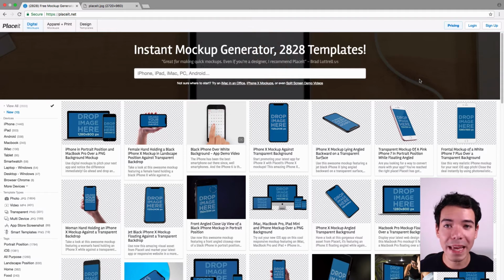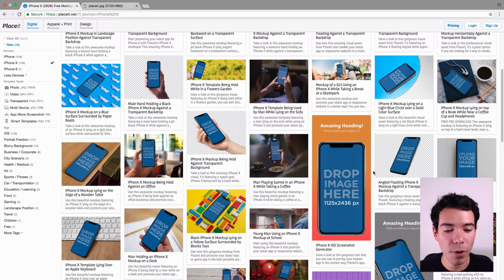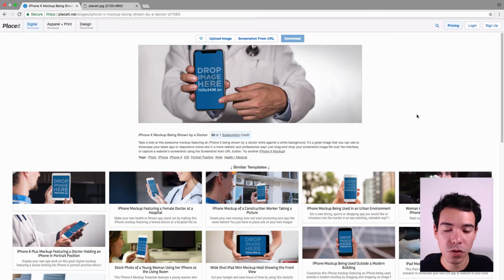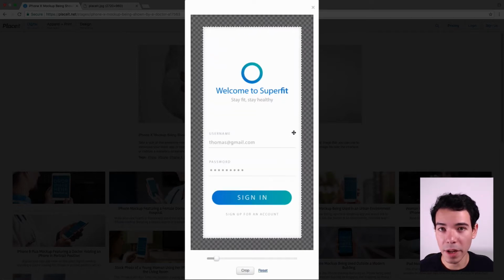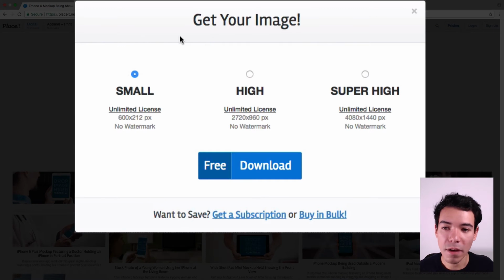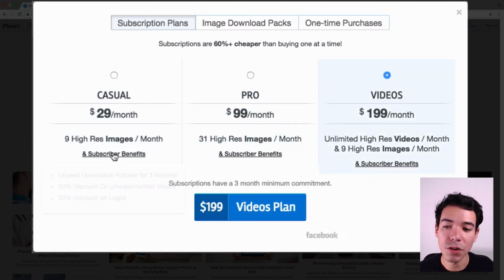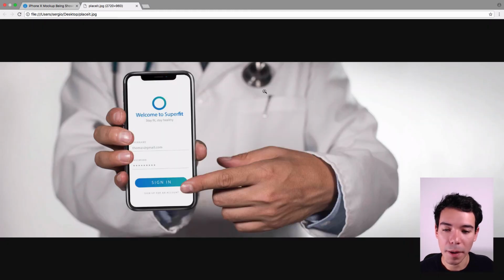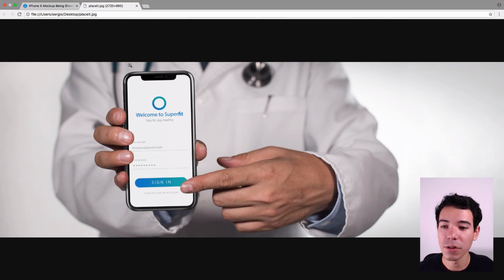How to Make an iPhone X Mockup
Making iPhone X mockups don't have to be complicated or time-consuming! Just use Placeit's iPhone mockups to quickly and easily make tons of professional-looking mockups with your apps.

Use iPhone mockups to:
- Promote your new app
- Build your UX design portfolio
- Convince investors/stakeholders
- Get feedback on new concepts